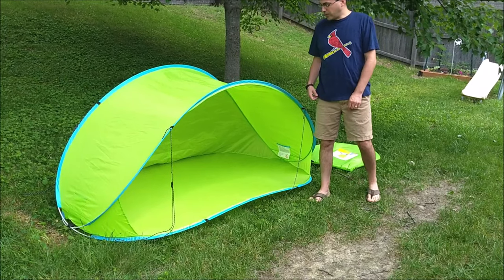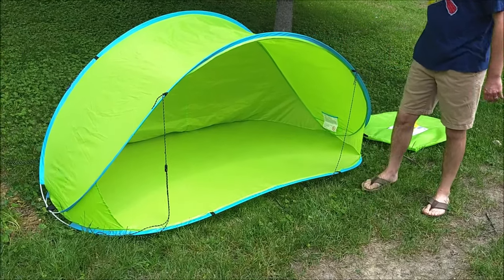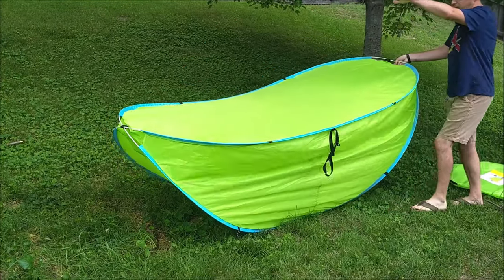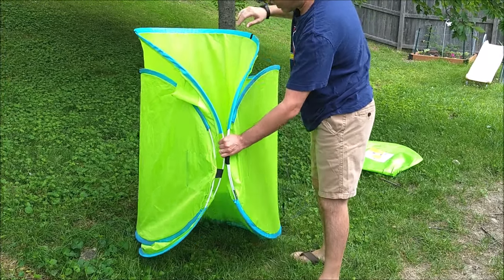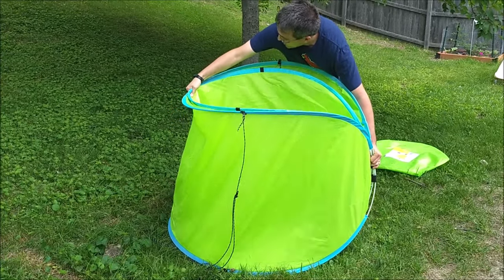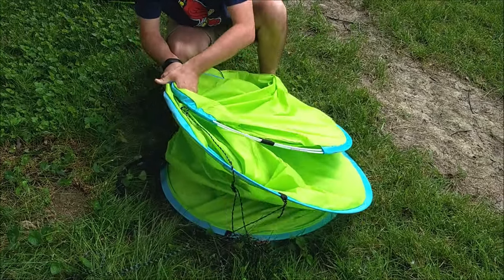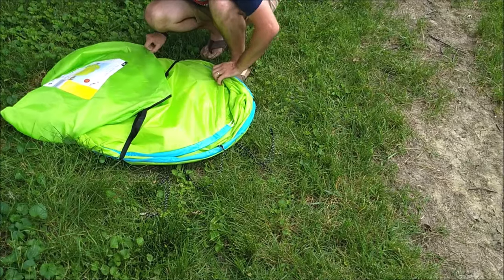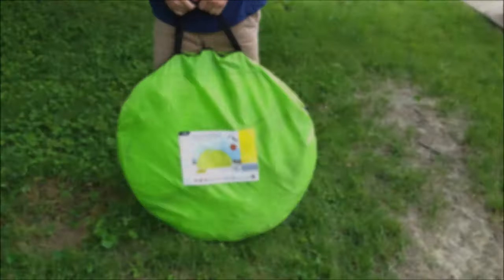How to Fold the Crane Pop-Up Sun Shelter (Dome Style)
A demonstration on how to pack up the dome-style model of Aldi's Crane Pop-Up Sun Shelter. These instructions also apply to newer versions of the dome style that have a ventilation strip. Our full review

You can find instructions on how to pack up the tube style of the Crane sun shelter